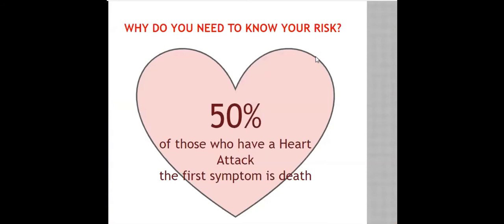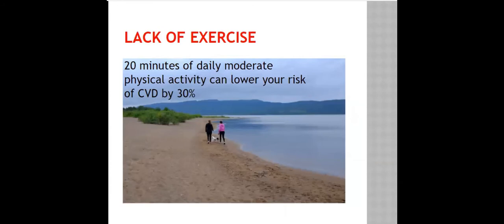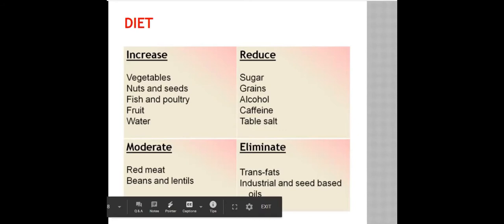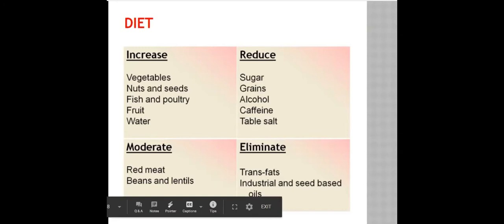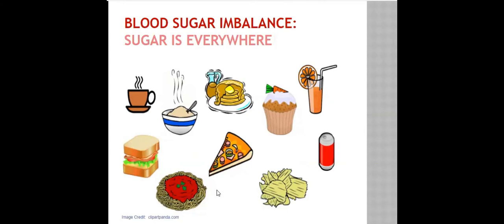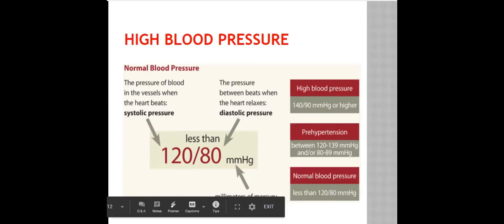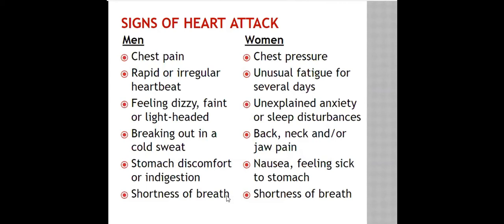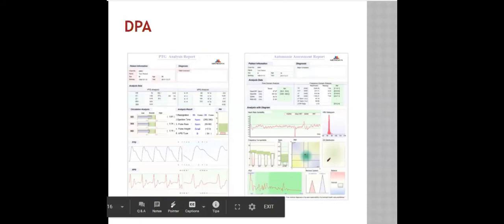Healthy Hearts webinar with nutritionist Melanie Thomas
Your genetics aren't your destiny; you can reduce up to 80% of your risk for heart disease with diet and lifestyle!

Join Melanie Thomas to discover:
- how to identify your individual risk factors
- understand cholesterol and blood pressure
- eating for heart health
- how stress and movement impact your heart health.